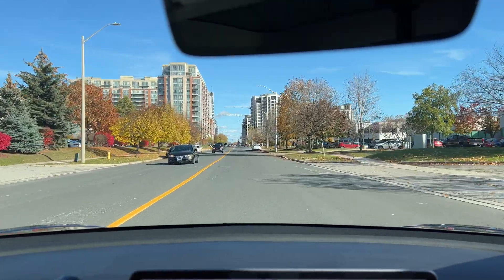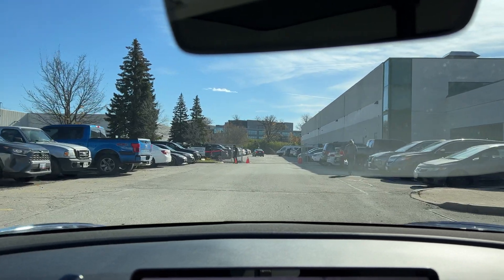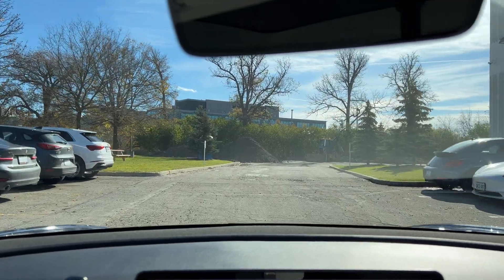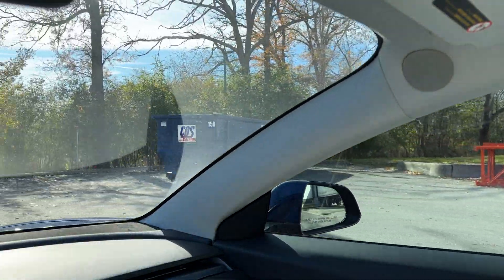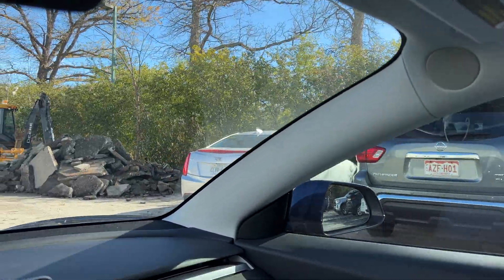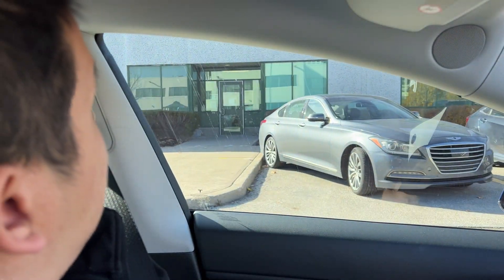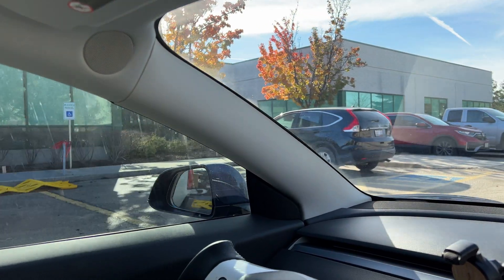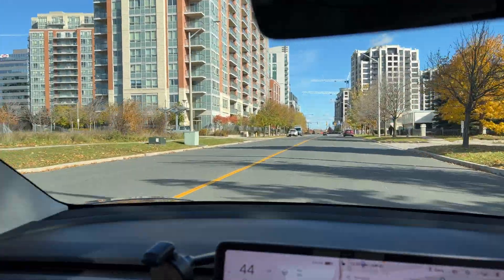Tesla Battery Line Manufacturing Facility Markham, Ontario, Canada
A quick exterior parking lot tour of the new Tesla Battery Line Manufacturing Facility  Markham, Ontario, Canada.   95 Clegg Rd, Markham, Ontario, Canada.

This is where all the magic happens in building the battery manufacturing lines for Tesla.